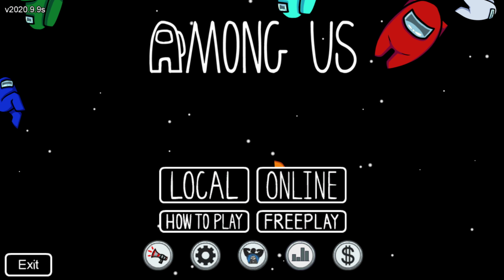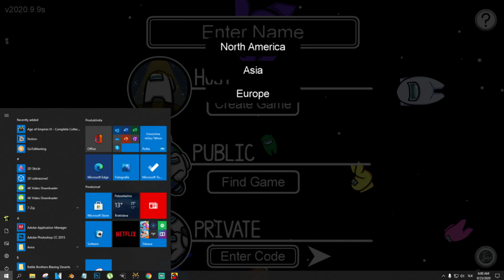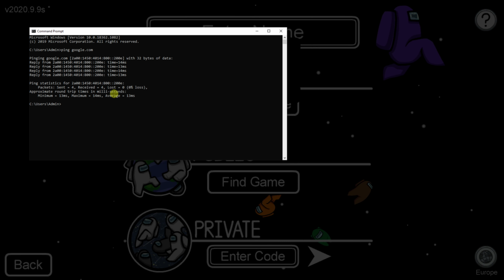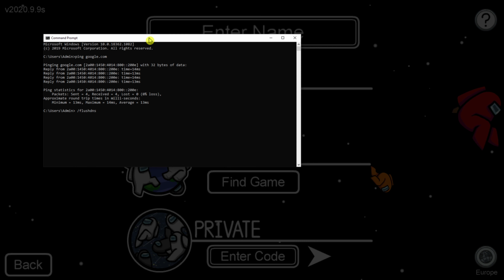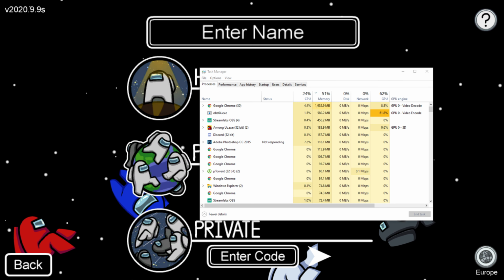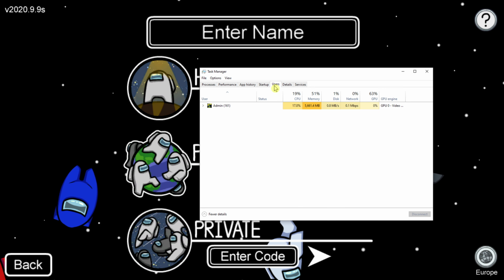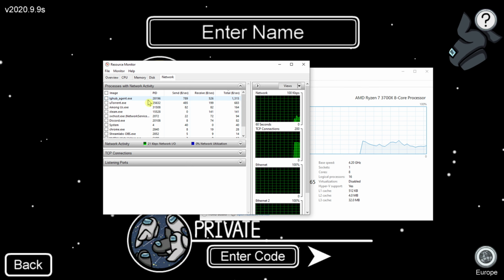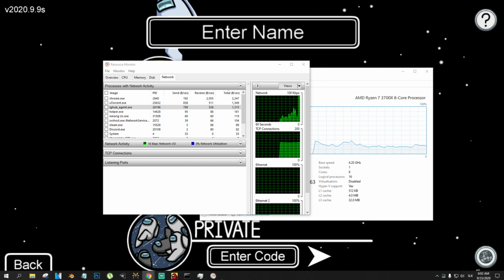How To Fix High Ping, Network Loss In Among Us